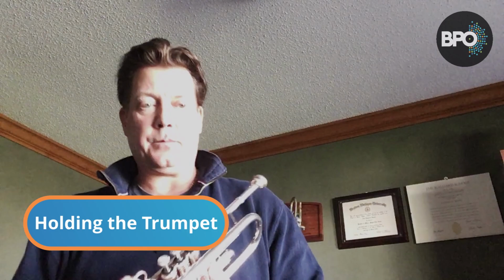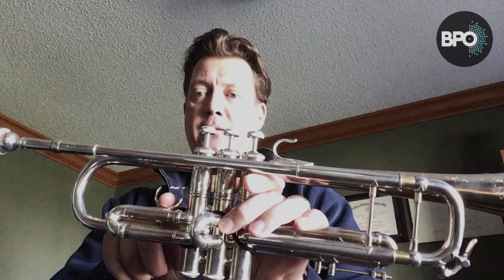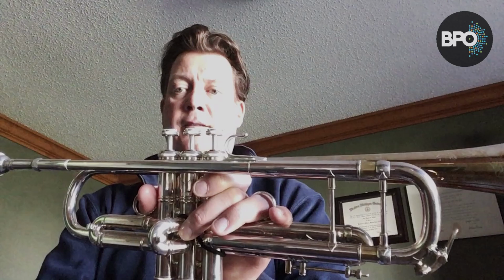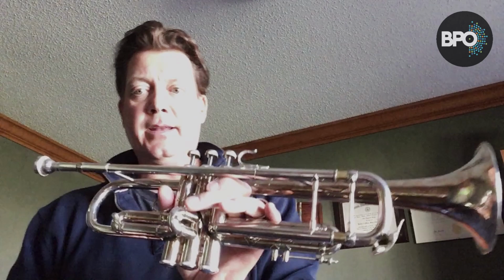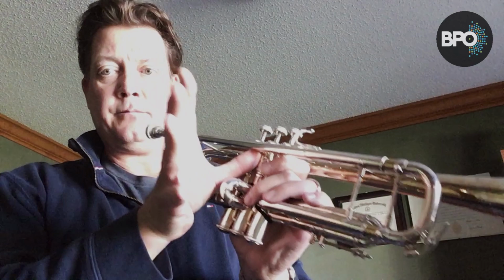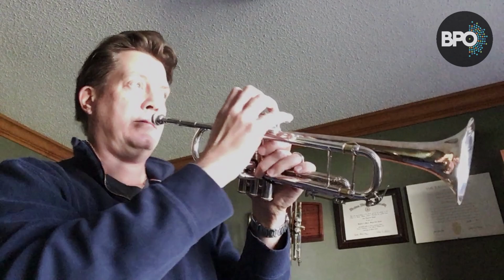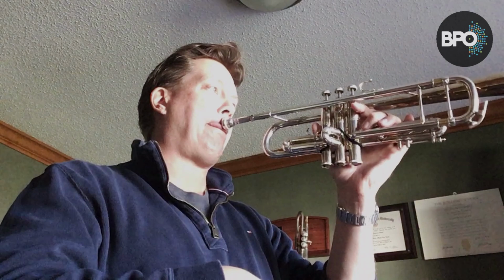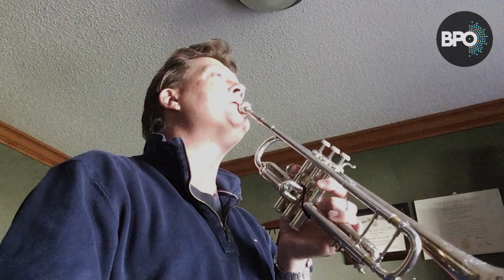TRUMPET: Beginner's Toolkit with Alex Jokipii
Join BPO musician Alex Jokipii as he walks beginning trumpet students through the basics needed for a strong start.

Chapters:
0:00 Introduction
0:16 Holding the Trumpet
3:46 Embouchure and Buzzing
7:18 Mouthpiece Placement